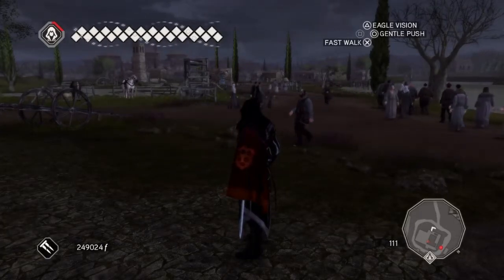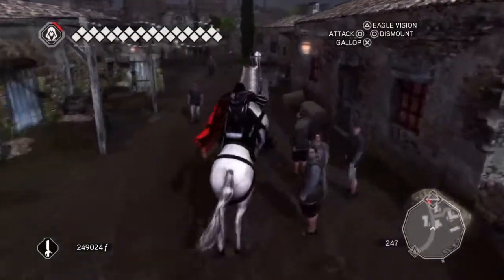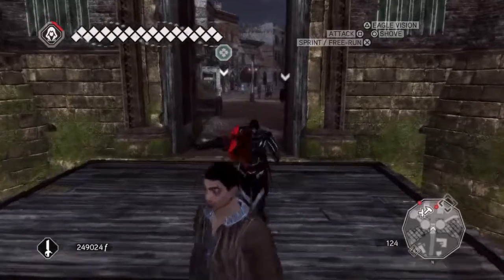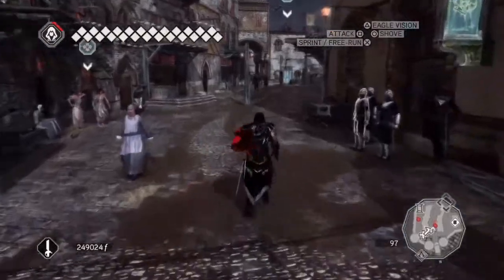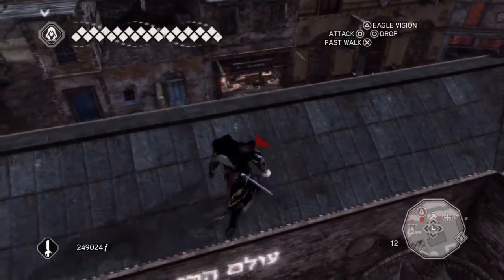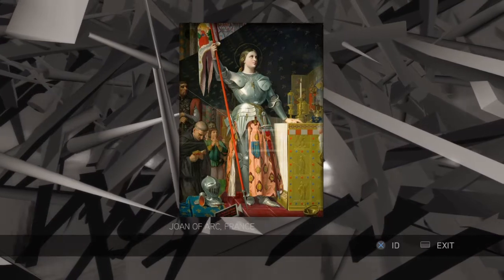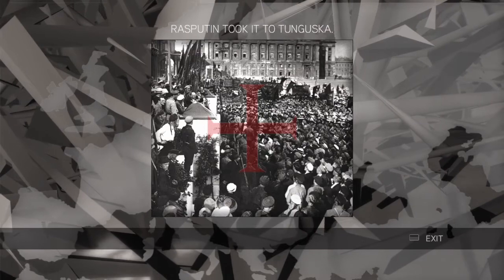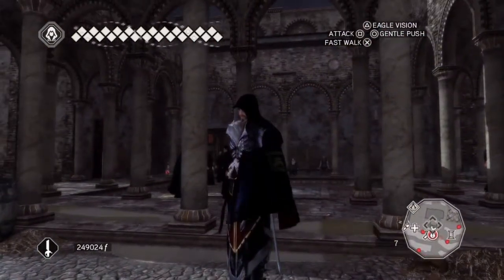Assassins Creed 2 100% Walkthrough The Truth: Glyph 8